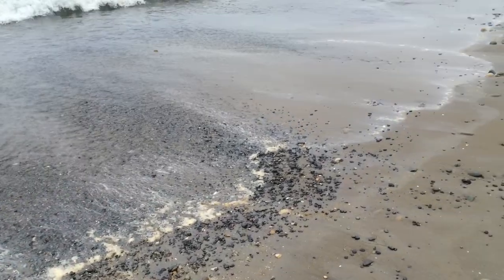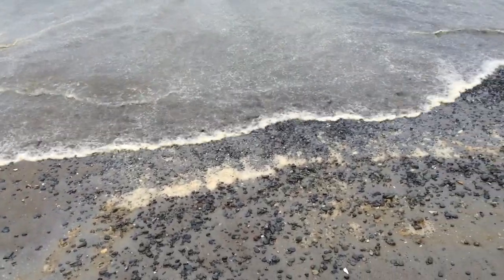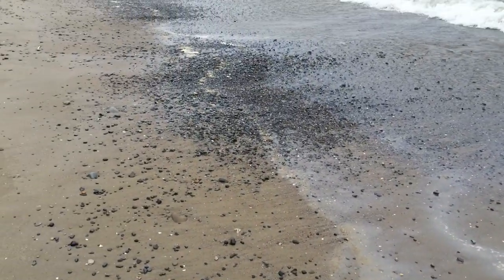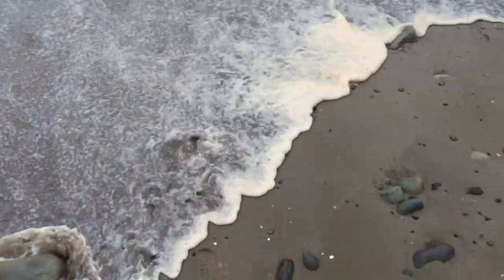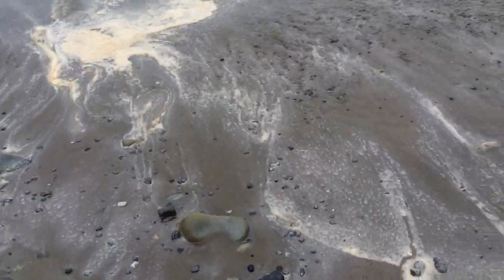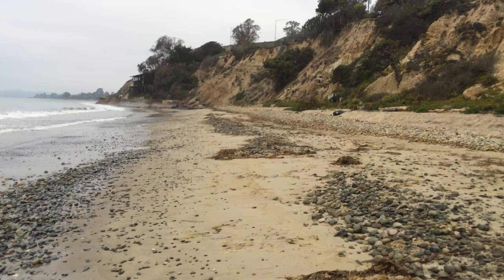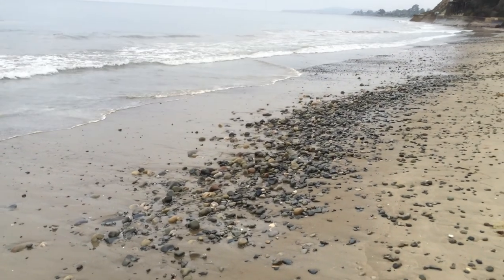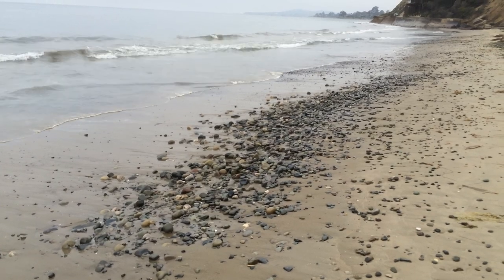Oiling waves at Summerland beach (Aug 2015)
This level of oil in the waves landing on the beaches of Summerland has been more or less consistent over the past one to two weeks.